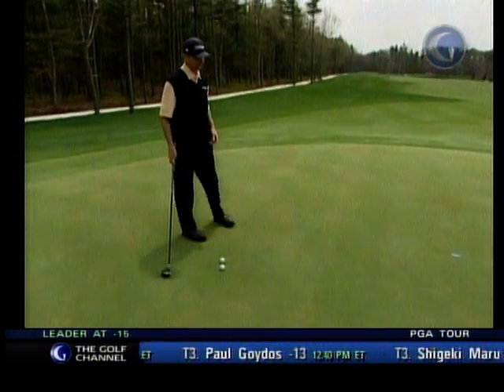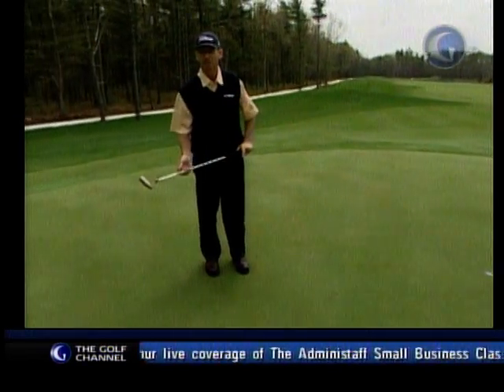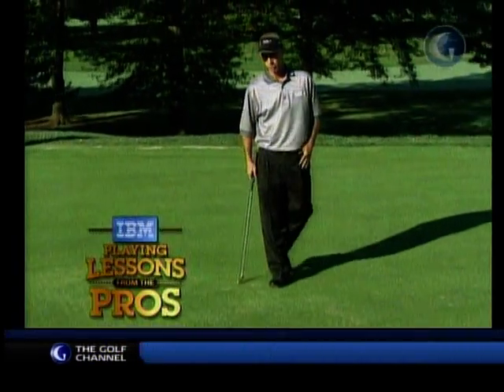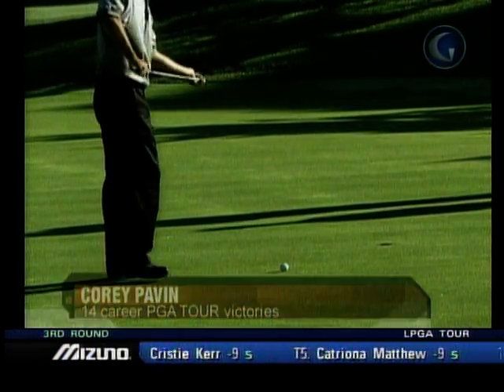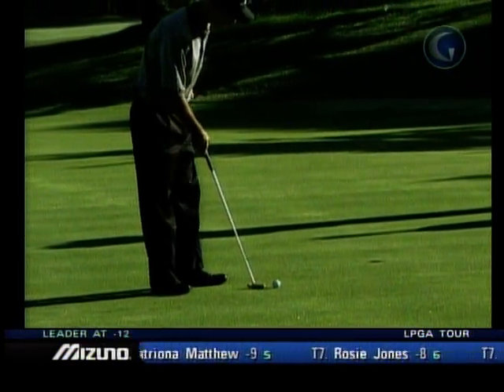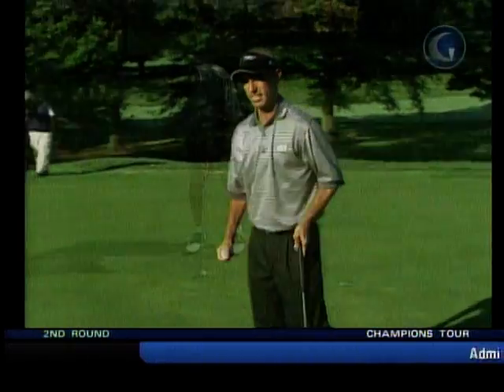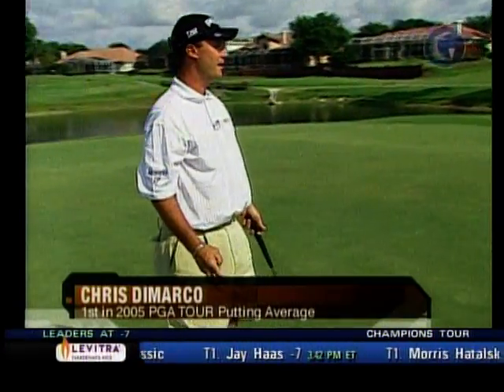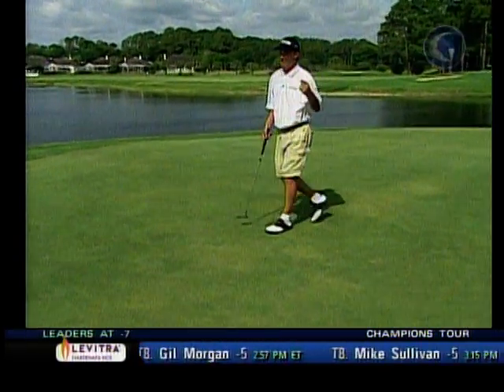Putting Special 2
Putting Instruction